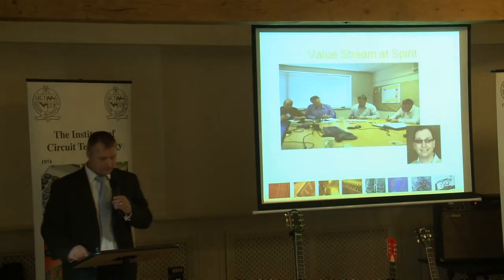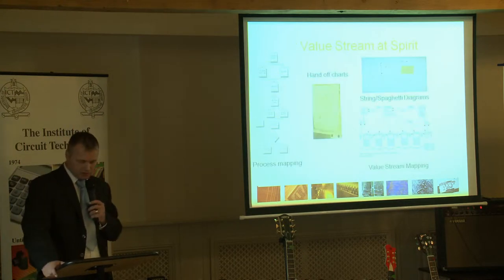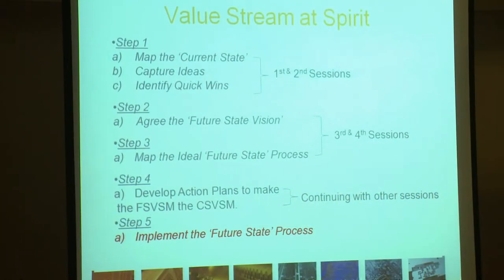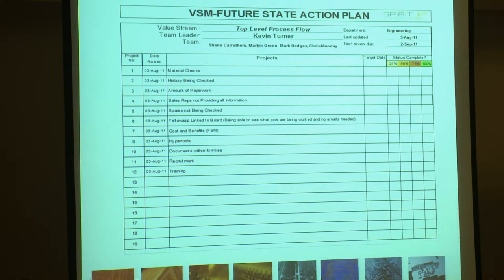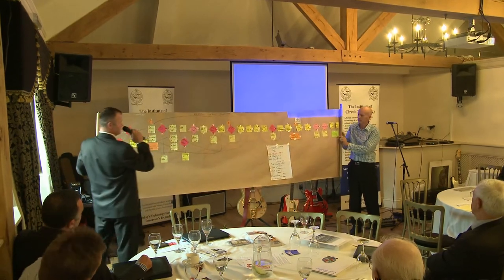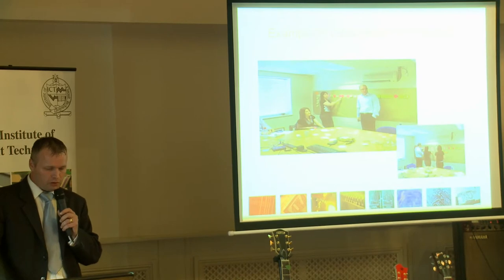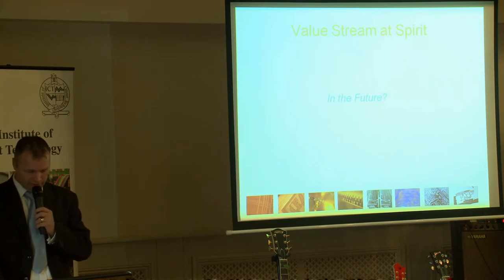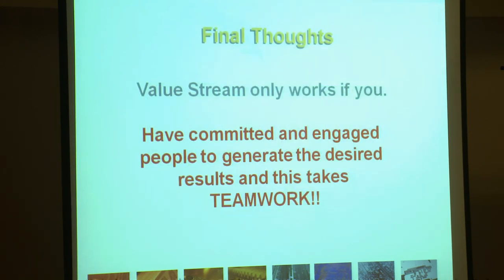Jason Barnett - Lean Manufacturing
Jason Barnett of Spirit Circuits